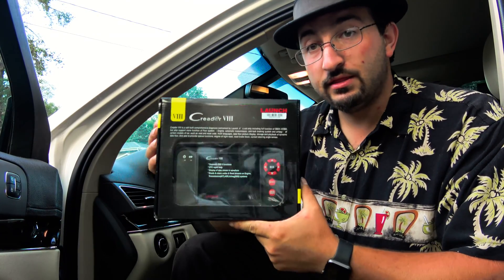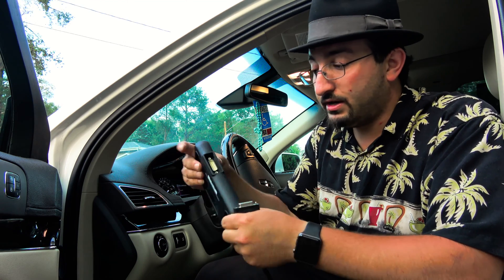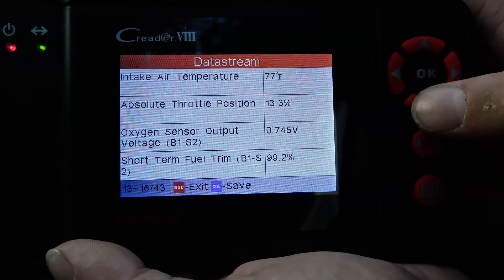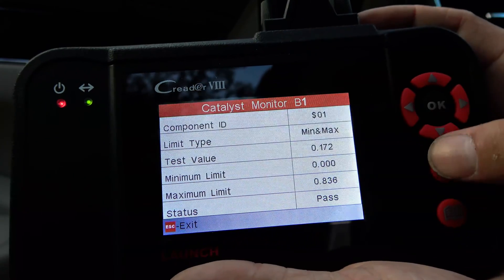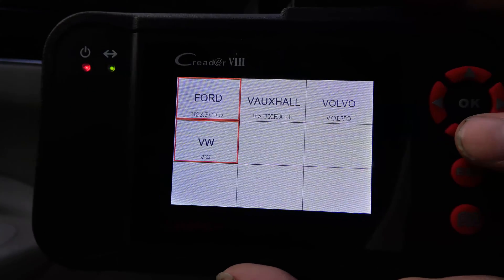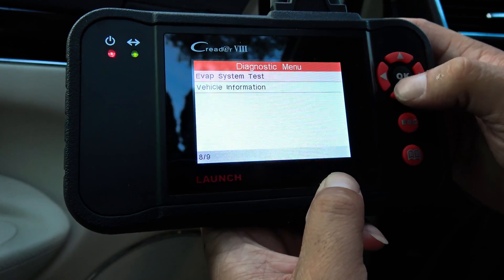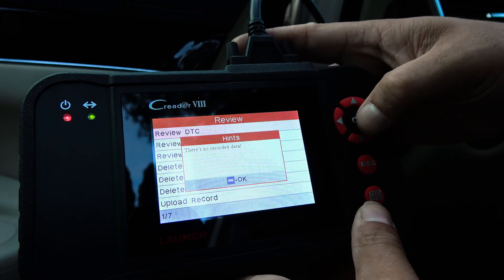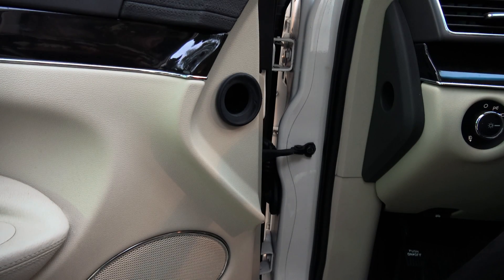Launch X431 OBDII/EOBD Reader Test and Review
Launch has sent me The "Launch X431" OBD Code Reader to review. As I drive a Tesla, which is not compatible with any code reader on the market (Proprietary), I borrowed a Lincoln MKT w/Ecoboost to test it out on.
Handy little tool, has many good functions and features, and can even show live stats while the vehicle is running! While I will not be needing it, I do know a few good backyard mechanics that can make great use of this device! And the price is right!!!

Amazon Purchase Link

See Bottom of Box for Manufacturers Specifications

Manufacturers Specs:
Launch X431 Creader VIII (CRP129) OBDII/EOBD ENG/AT/ABS/SRS EPB SAS Oil Service Light Resets Auto Code Reader Scanner
Applicable for all vehicles which match OBDII standard after 1996
Cover more than 20 main car models in America, Europe and Asia Pacific regions
Can test Engine, Transmission, ABS and Airbag systems
Service light reset function for multiple car models
Support DTCs help, data stream wave display, history data record and replay
Launch X431 Creader VIII (CRP129) Comprehensive OBDII Code Reader offer a special maintenance service to your car. It not only support OBDII/EOBD protocols, but also support 40 car models( from USA,European and Asia) 4 systems(ABS, ECU, Airbag and Transmission). It support Multi-language and online update.Launch X431 Creader VIII completely replace Launch CRP129.

Launch X431 Creader VIII language: English, Spanish, French, Chinese, German, Italian

Launch X431 Creader VIII function:

1. Applicable for all vehicles which match OBDII standard after 1996
2. Read and clear DTC.
3. Supports all 10 test modes of the OBDII
4. OBDII Data Stream Graphic Display
5. Display DTC help information and service information
6. Oxygen sensor test, carbon canister test
7. Cover more than 20 main car models in America, Europe and Asia Pacific regions
8. Can test Engine, Transmission, ABS and Airbag systems
9. Read Dynamic Data Stream
10. Service light reset function for multiple car models
11. Support Online Upgrade
12. Special function: Engine oil light reset, Reset brake block(this function only for BMW now), Correct steering angle sensor(this function only for Landrover now) and so on.
13. This code reader is OBD2 protocols code reader, if you need diagnose JOBD or JDM protocols, please choose launch creader vi+.

Launch X431 Creader VIII Vehicle list:
Asia car models: Suzuki, Honda, Mitsubishi, Nissan, Toyota, Mazda, Daweoo, Hyundai, Kia, Subaru, Infiniti, Lexus, Accura, Isuzu.
USA car models: Ford, EU-Ford, GM, Chrysler
EUROPEAN car models: Mini, Vauxhall, Dacia, Alfa-Romeo, Lancia, Peugeot, Renault, Citroen, Benz, BMW, VW, Opel, Volvo, Fiat, Landrover, Porsche, Seat, Skoda, Audi, Saab, Sprinter, Jaguar.